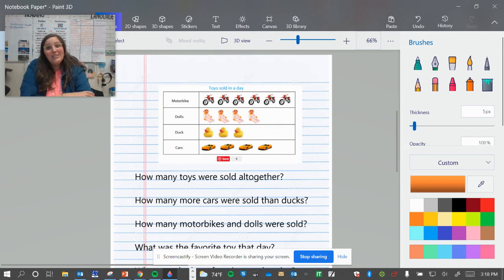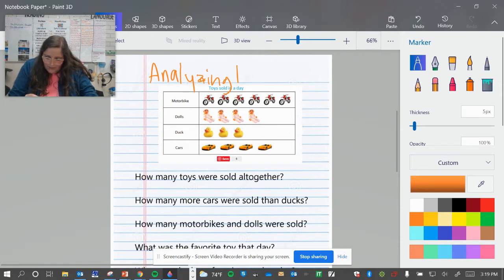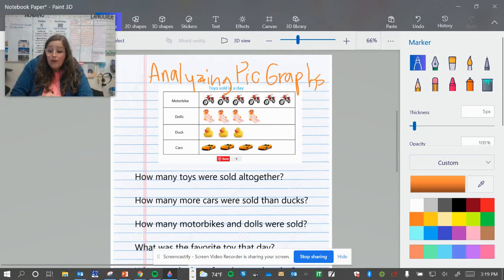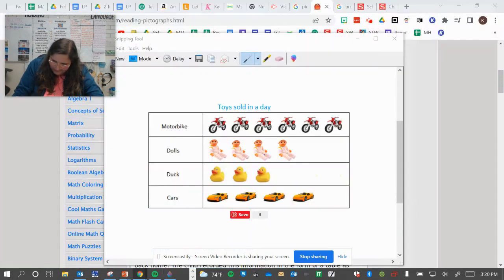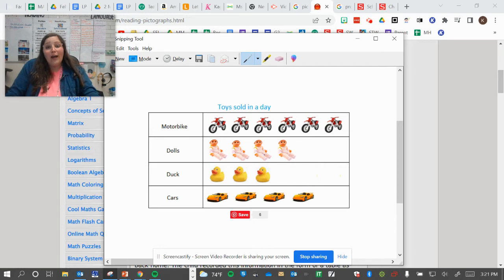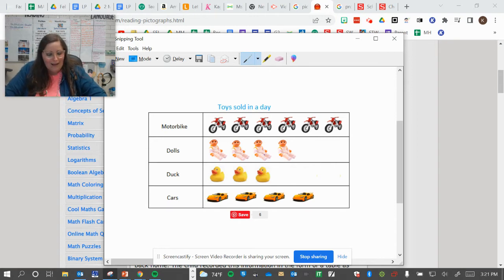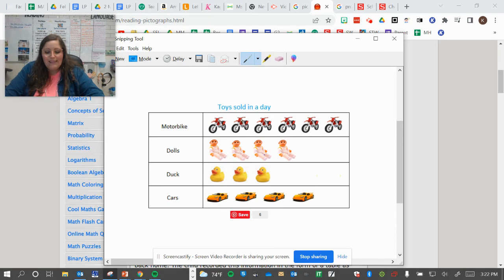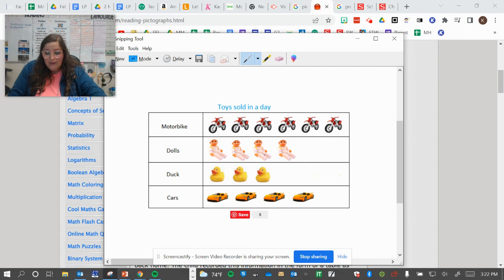2nd Math: Analyzing Picture Graphs